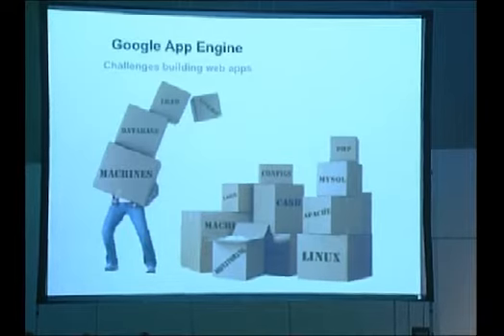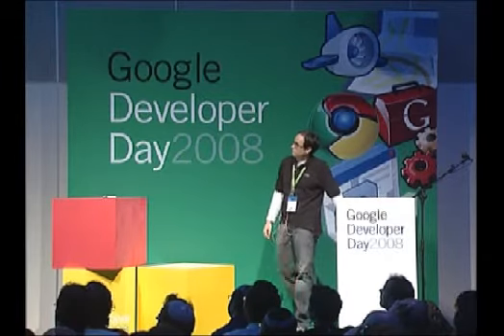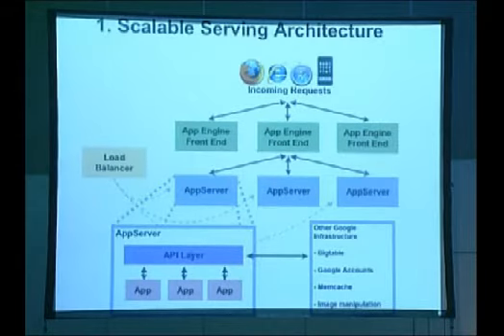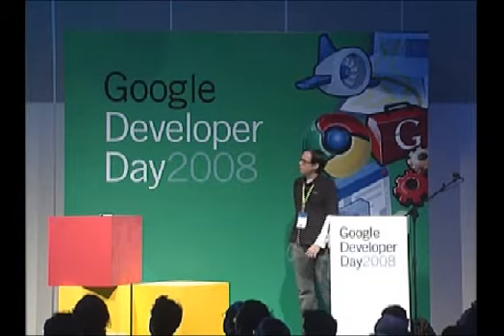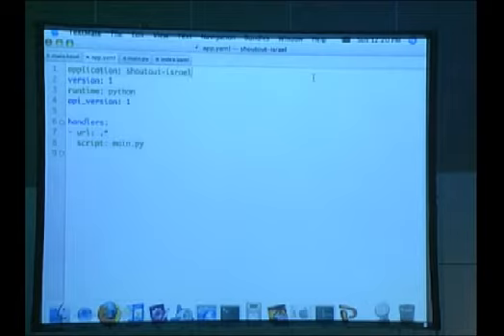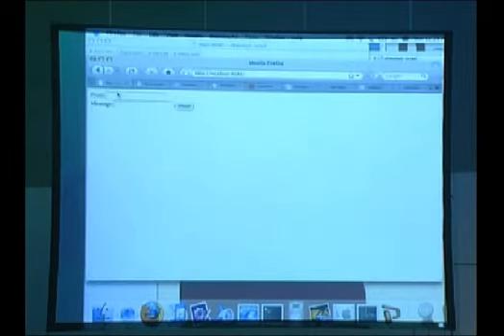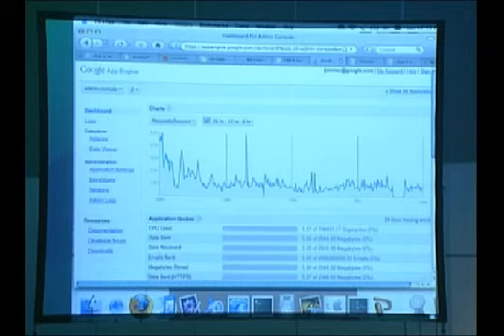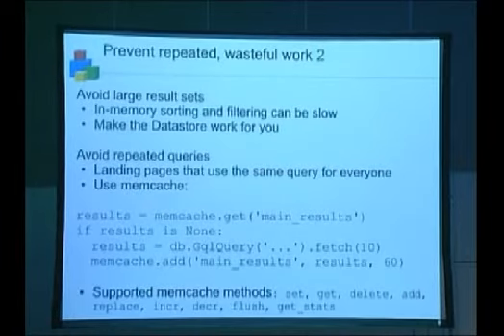Dive into Google App Engine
Google App Engine allows you to build and run applications on the same highly scalable web infrastructure that Google uses to run it own applications. This allows you to build an application once, and then never have to worry about how many people are using it, how many machines you're using, or how you're going to handle all the traffic. In this talk, the Tech Lead for Google App Engine talk will introduce you to the basic features of Google App Engine, and walk you through the code for a simple application.